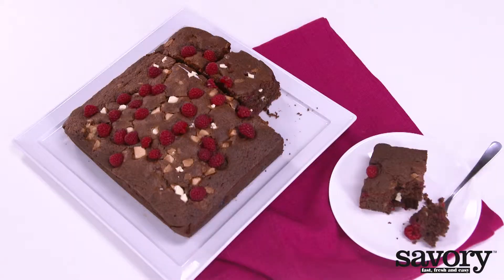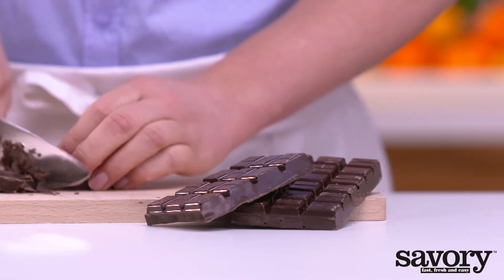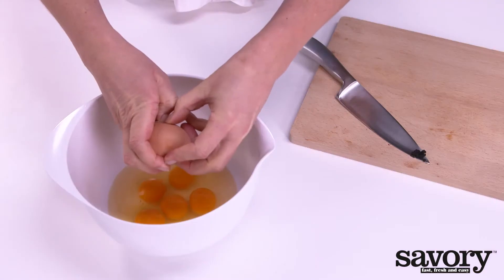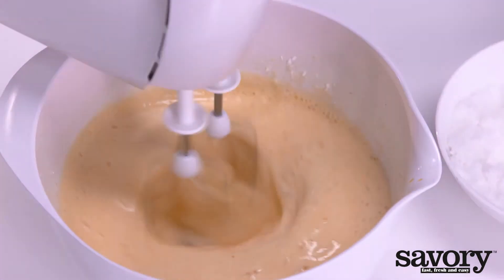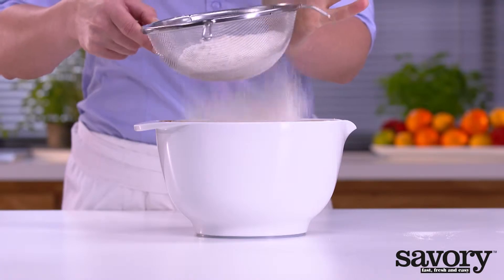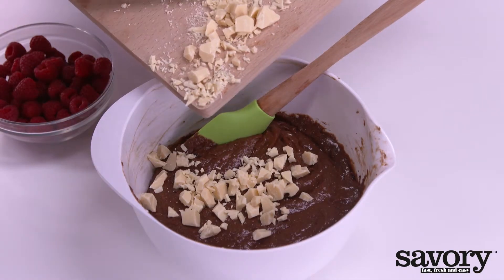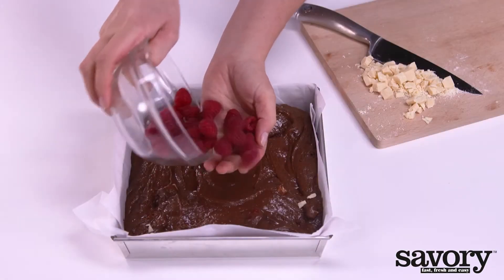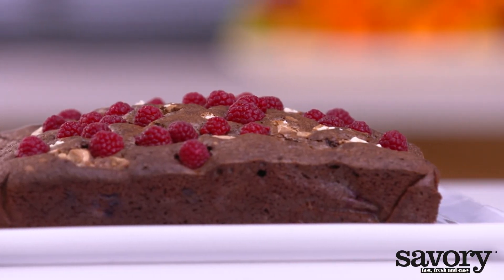Raspberry Brownies – Savory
It’s one of our favorites: this foolproof recipe for fudgy brownies with fresh raspberries and white chocolate chips. Enjoy!

Ingredients
1 cup butter + extra for greasing
1 cup unsweetened chocolate
1 vanilla pod
6 eggs
1 cup light brown sugar or granulated sugar
1 ½ cups self-rising flour
1 cup raspberries
7 tbsp white chocolate

Kitchenware
parchment paper, oven dish (13 x 9 inches)

Preheat the oven to 350 F. Grease the oven dish with some butter and line it with parchment paper.

Batter
Melt the butter in a saucepan. Meanwhile, coarsely chop the unsweetened chocolate. Take the pan off the stove and stir the chopped chocolate into the butter until the chocolate is melted. Cut open the vanilla pod and scrape out the pulp with the tip of a knife. Add the pulp and the eggs to a large bowl. Beat with a mixer for 3 min until light and fluffy and gradually add the sugar. Toss the melted chocolate and add it to the egg mixture while stirring. Sieve the flour above it and toss it in lightly. Coarsely chop the white chocolate into pieces and carefully mix half of it through the batter together with the raspberries. Put in oven dish.

Baking brownies
Distribute the rest of the raspberries and white chocolate over the brownies and bake for approx. 30 min in the middle of the oven. Remove from the oven and allow to cool for 2 hours. Cut into pieces.